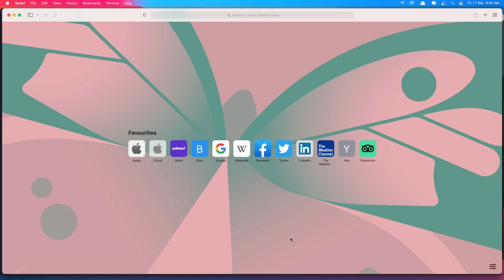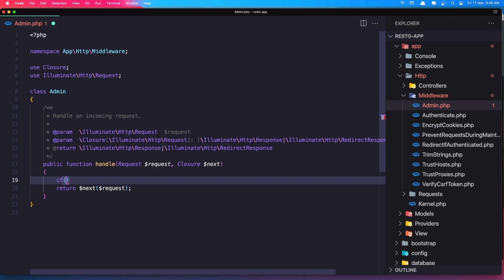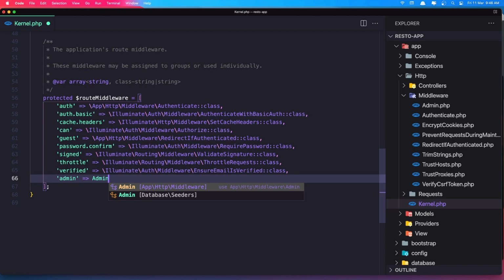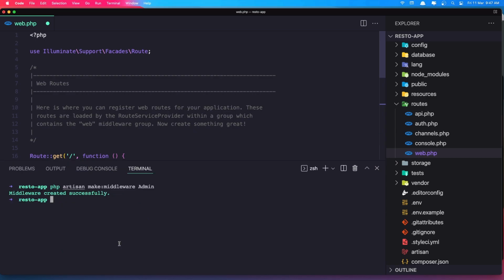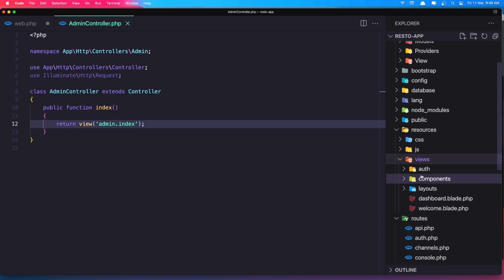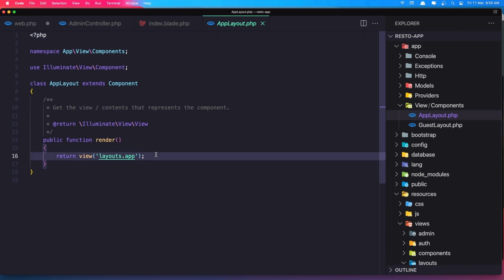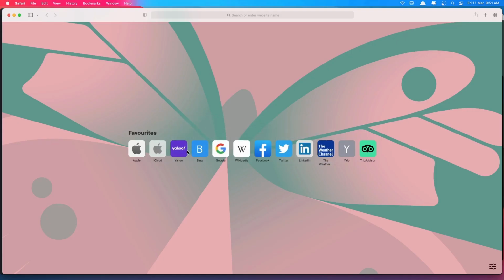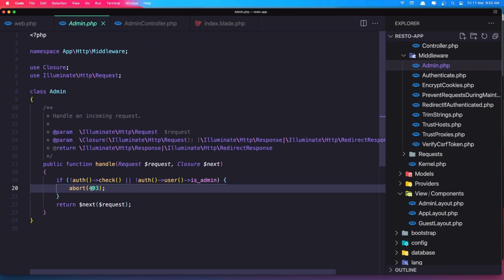#3 Admin Middleware | Laravel Restaurant Reservation Website | Laravel 9 Tutorial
Hello, friends in this video we are going to create admin middleware for laravel restaurant reservation website.
Restaurant reservation website.